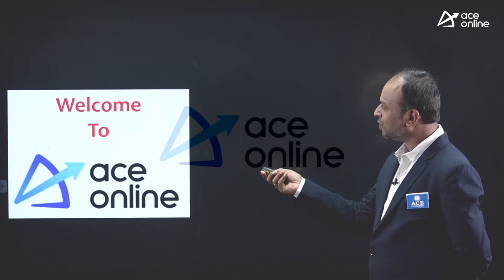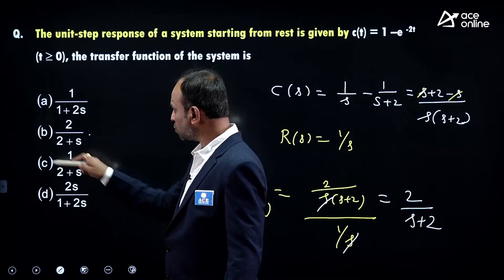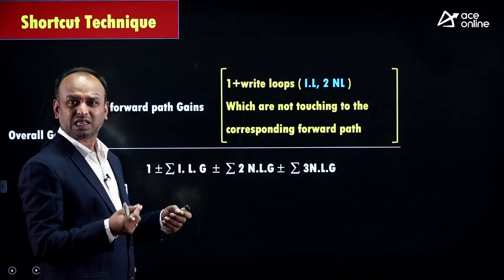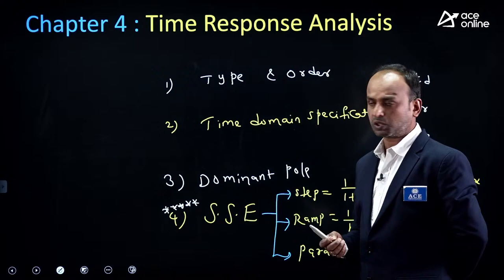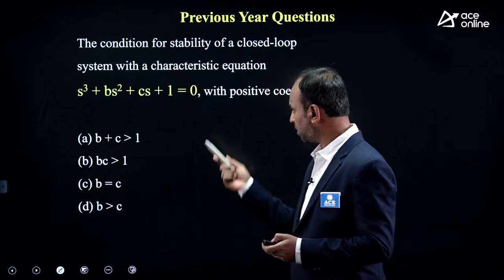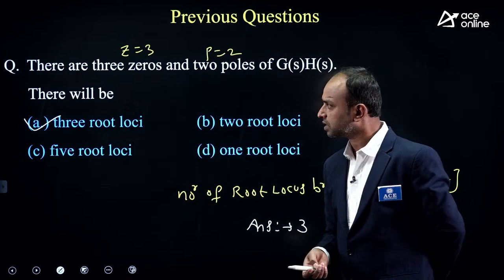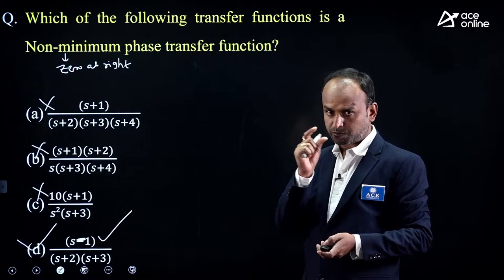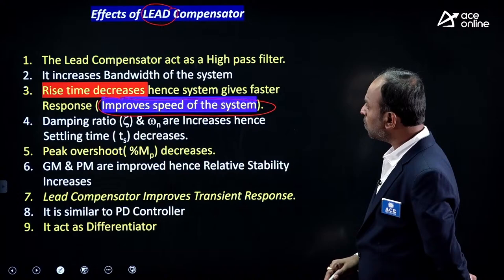Control Systems : TSSPDCL- AE | Revision Session & Important Questions | Gnaneshwar Sir | ACE Online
In this live session, Mr. Gnaneshwar Goud Sir will be analyzing the TSSPDCL Control System and discussing the Revision Session & Important Questions. They will be providing solutions to some of the questions to help the candidates to understand the concepts and approach to solving similar problems. Whether you are a beginner or an experienced candidate, this live Revision Session will help you to identify your strengths and weaknesses and improve your chances of cracking the TSSPDCL exam. Don't miss this informative session that can make a huge difference in your exam preparation.